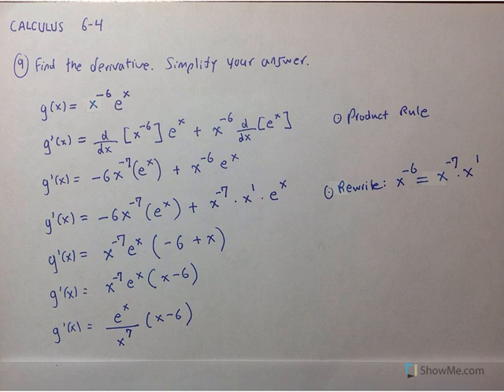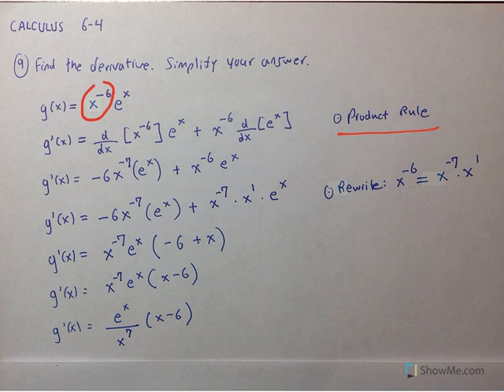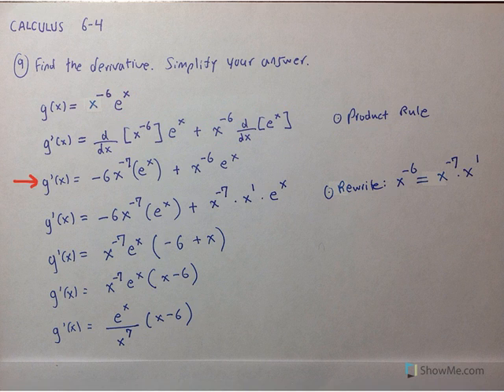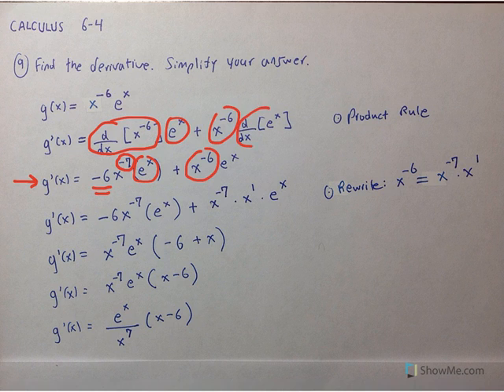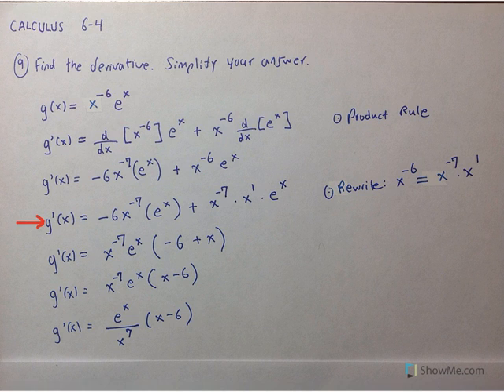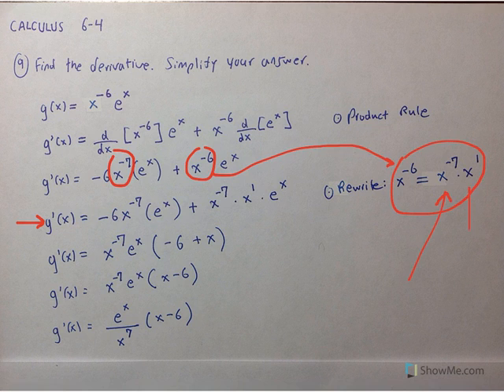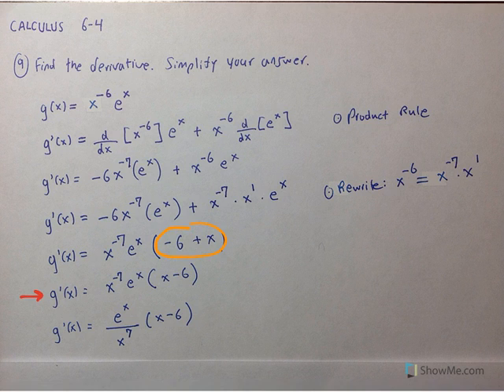Derivative of a Product and Simplifying the Answer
0:00 g(x)=( x^(-6) ) * (e^x)
0:08 Using the Product Rule
1:00 Setting Up for Simplification by Rewriting x^(-6) = x^(-7) * x^(1)
1:44 Simplifying by Factoring Out the Greatest Common Factor from Each Term
2:32 Rewriting to Not Have a Negative Exponent